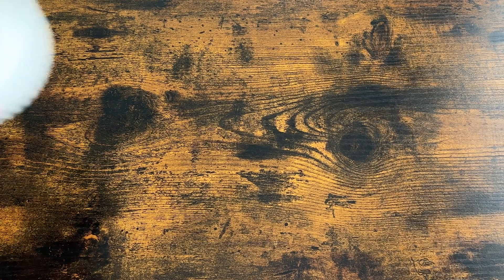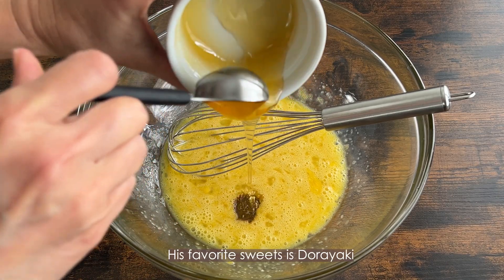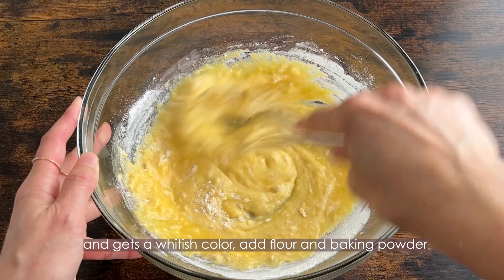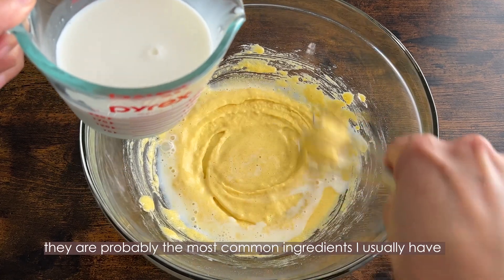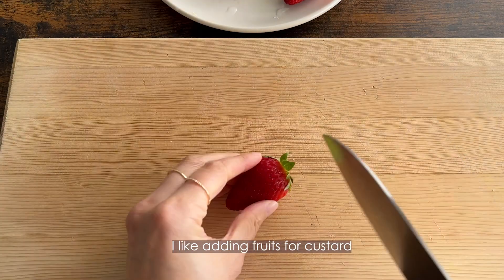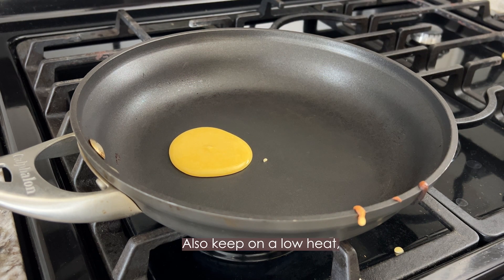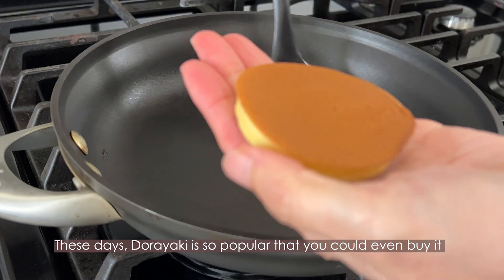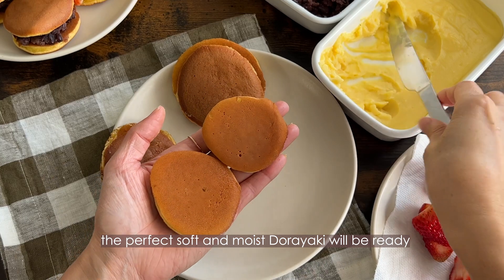Homemade Dorayaki - Japanese Pancakes Dessert Recipe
Hi, this is Azusa!

I am sharing how to make Dorayaki at home. The recipe is very simple and easy as you make pancakes. Homemade Anko, red bean paste and custard cream are the delicious fillings.

◉Ingredients◉
○pancake
2 pcs Egg
4 tbsp Sugar
2 tbsp Honey
1/2 cup Flour
2 tsp Baking powder

○custard
1 pc Egg yolk
2.5 tbsp Sugar
1 tbsp Flour
1/2 cup Milk

Kitchen Essentials